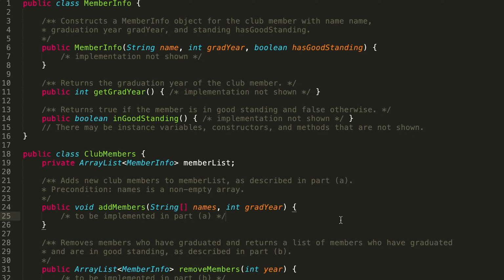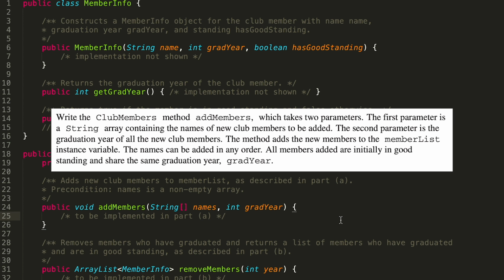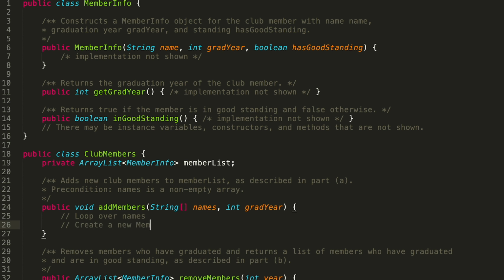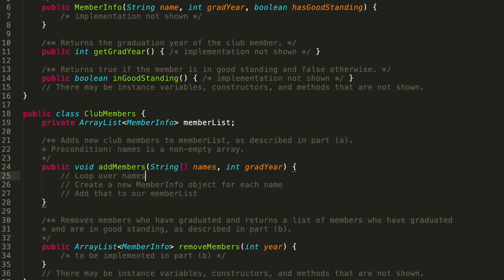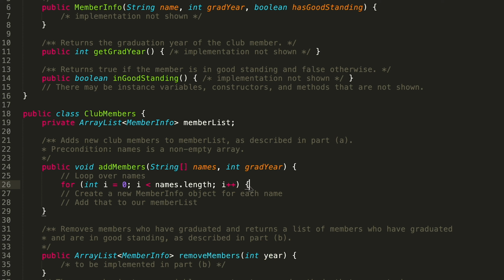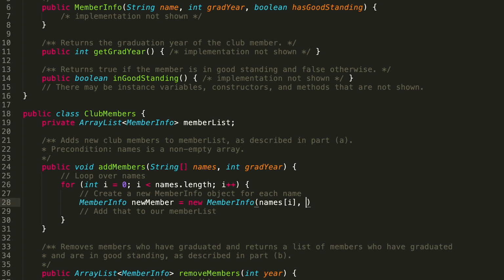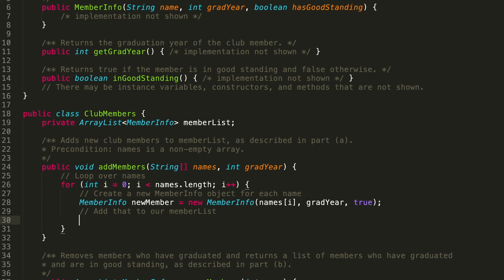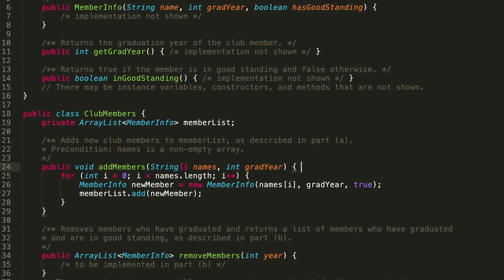2021 AP Computer Science A FRQ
Write the ClubMembers method addMembers, which takes two parameters. The first parameter is a String array containing the names of new club members to be added. The second parameter is the graduation year of all the new club members. The method adds the new members to the memberList instance variable. The names can be added in any order. All members added are initially in good standing and share the same graduation year, gradYear.

Timestamps:
Intro: 00:00
Pseudocode: 00:20
Writing the code: 01:15
Solution: 02:50